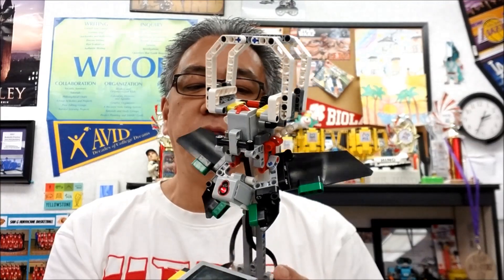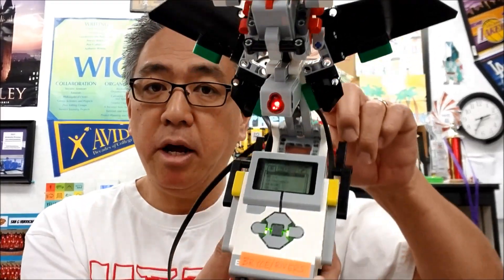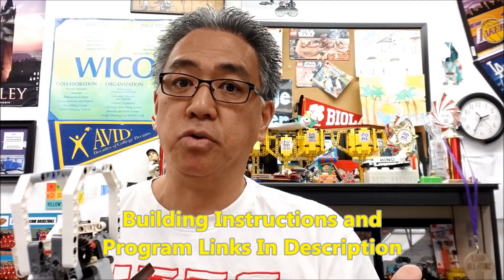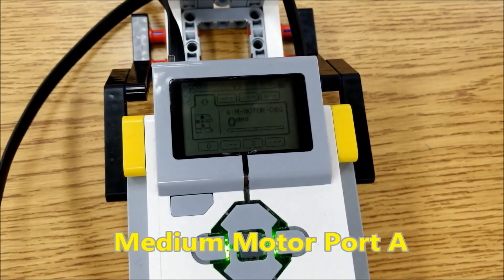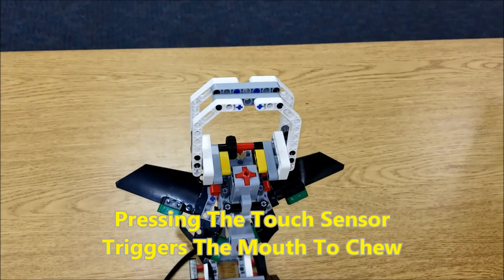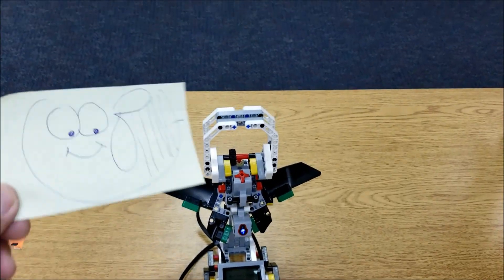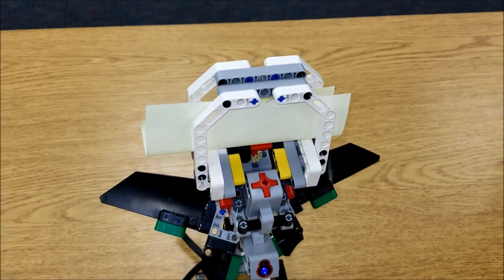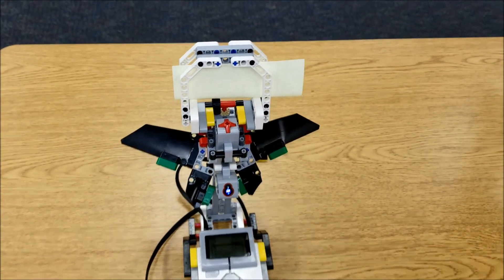The LEGO Mindstorms EV3 "Flower or Venus Fly Trap" Building Instructions/Program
Hey guys!!  This video shows you the LEGO Mindstorms EV3 "Flower or Venus Fly Trap!!"  The build is pretty short and and cool!!  I like to watch real Venus Fly Traps eat bugs so this was cool for me!  Hope you enjoy!!